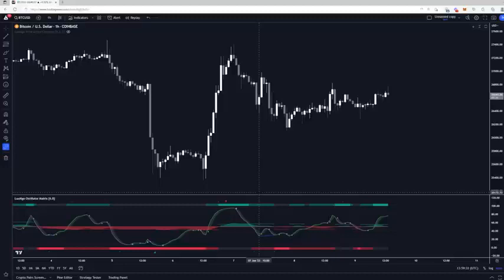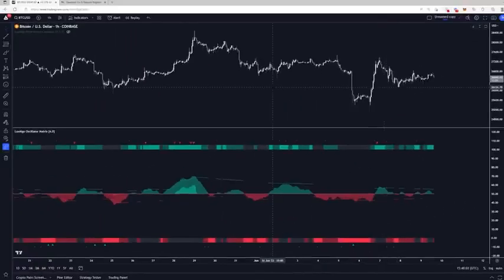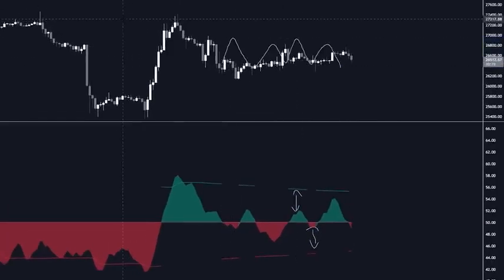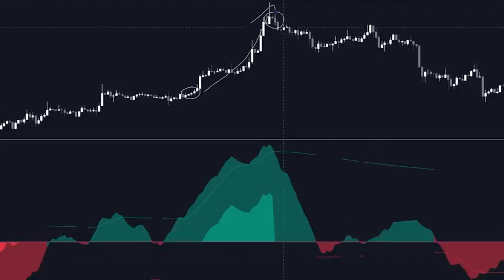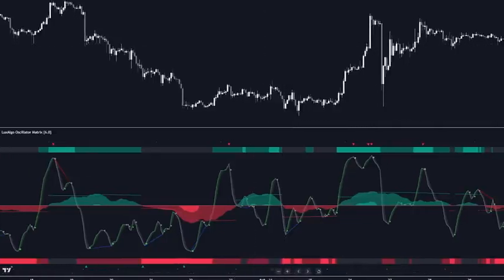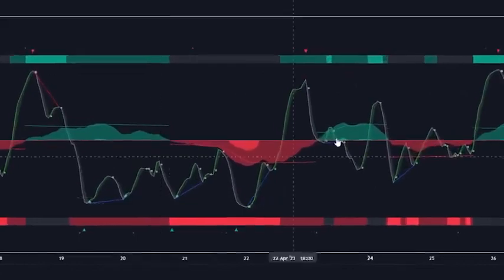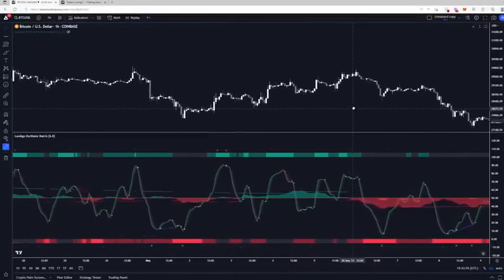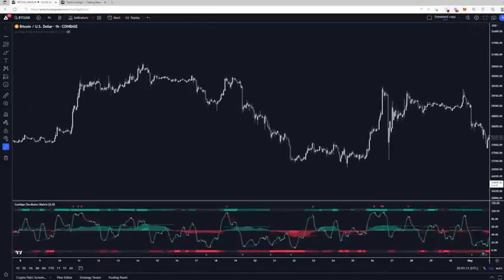NEW Oscillator Matrix v6 Indicator Overview (Huge Update)🤑🐋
Best settings for money maker indicator 💸🔥